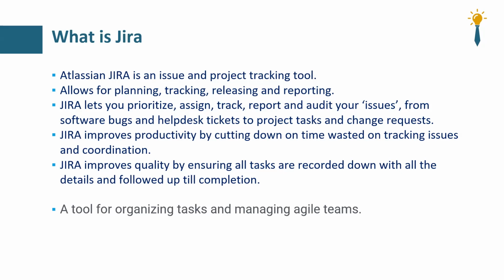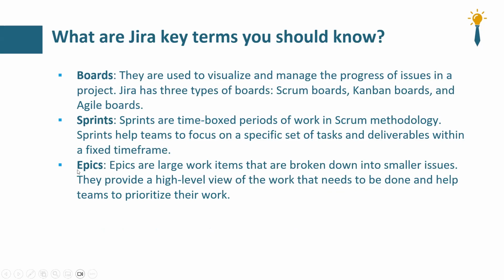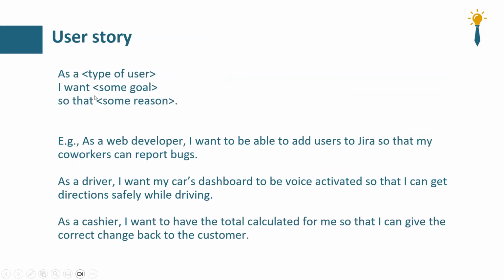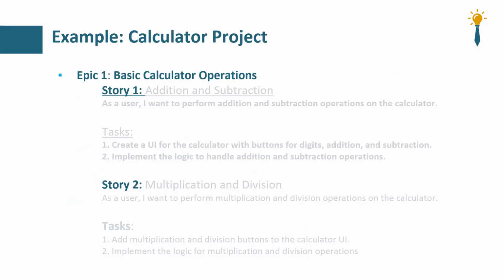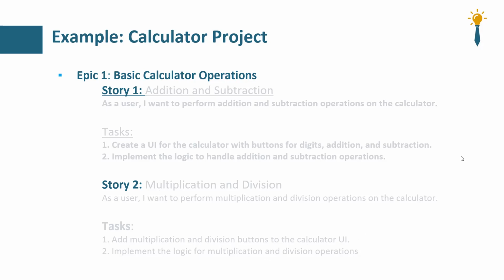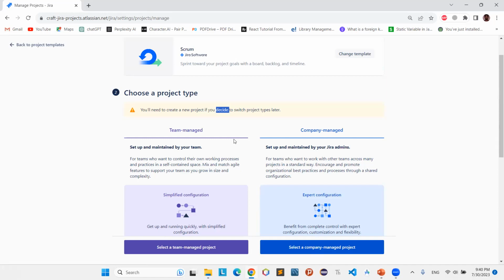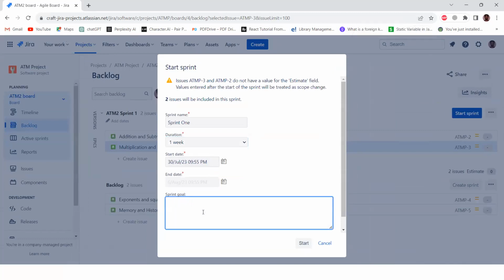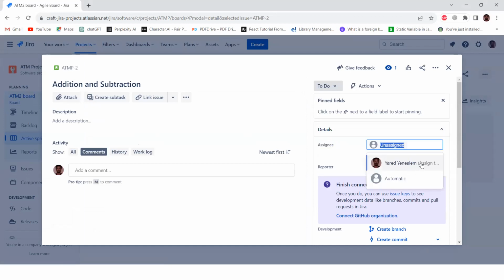Jira in Amharic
This tutorial is about Jira -- the project management and issue tracking tool in Amharic